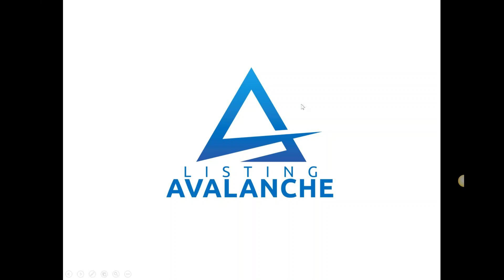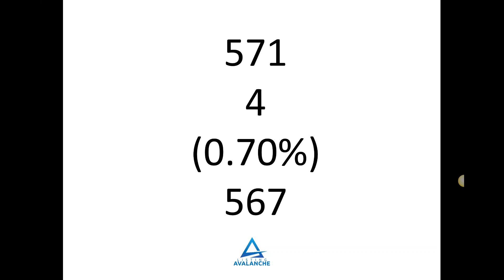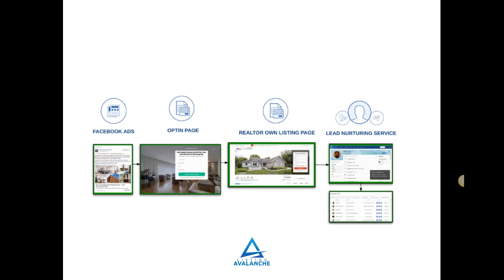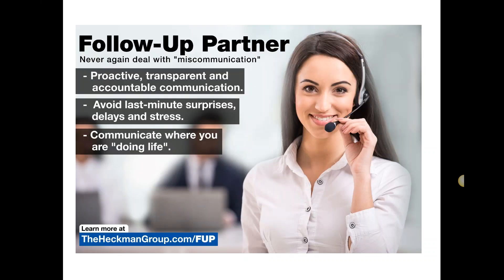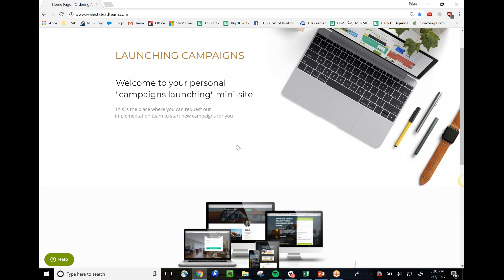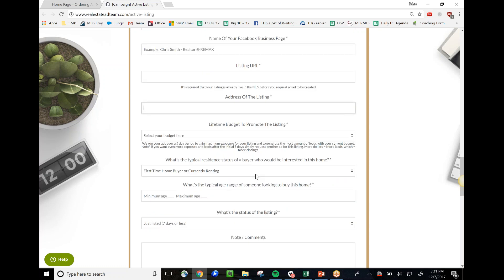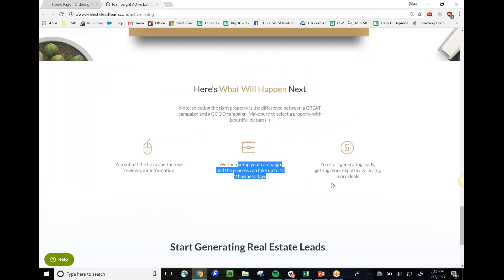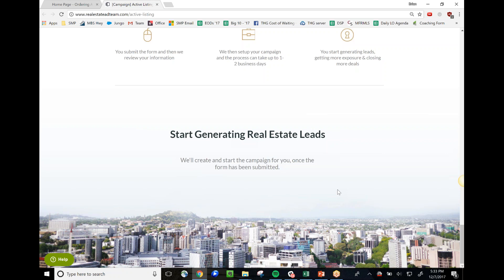Listing Avalanche LIVE DEMO